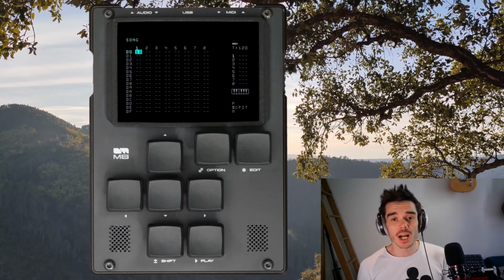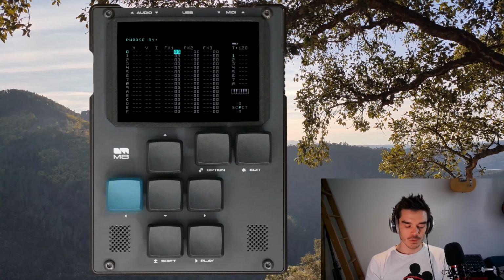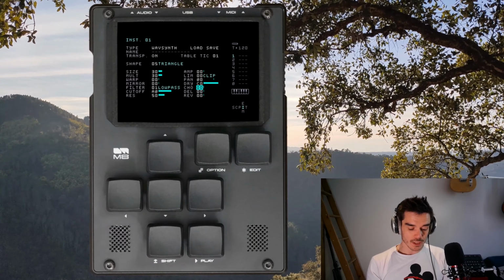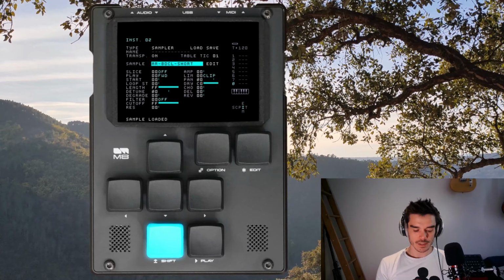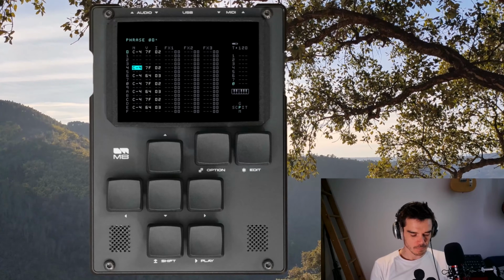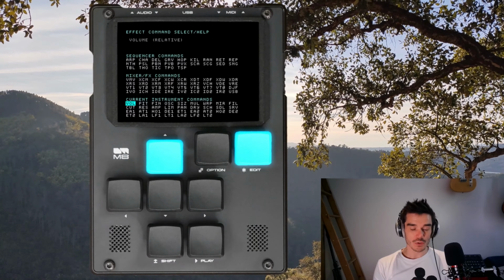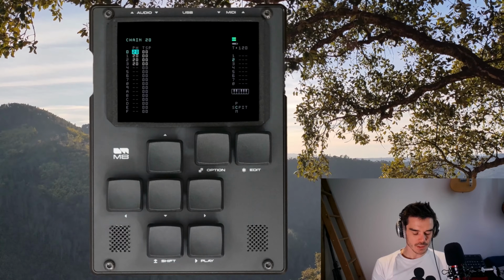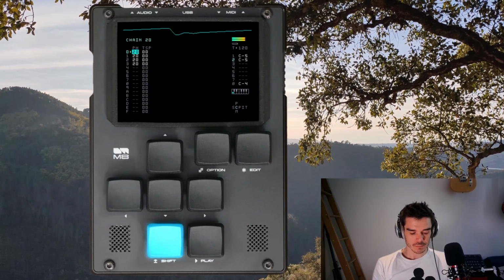Dirtywave M8 Introduction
Hi!
Here's an introduction to the M8 by Dirtywave, so that you'll be able to have a better understanding of what's going on on this beautiful tiny screen.
It's a very quick explanation on the basics, but it'll allow me to make some more in depth videos where I can deconstruct some of the tracks I've made with it.

Feel free to tell me if you'd like more videos on this, or some sound design with the M8 maybe?

Cheers!